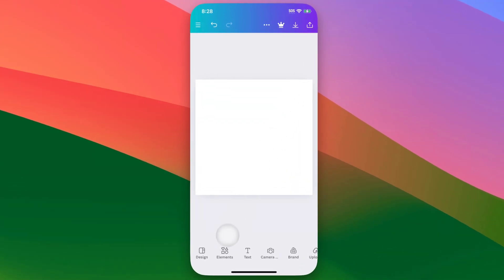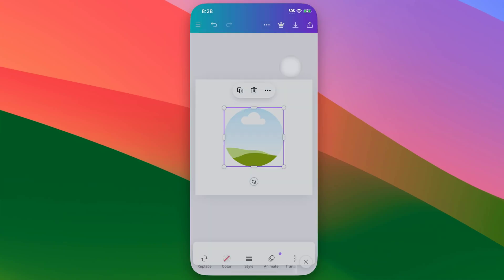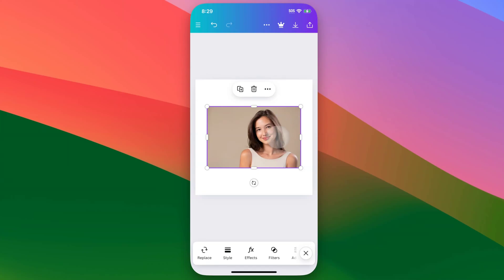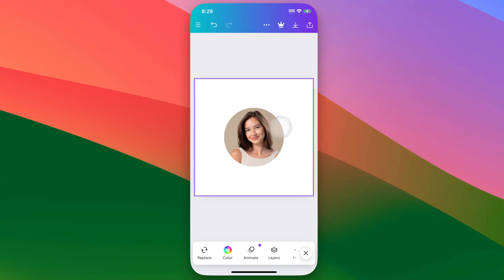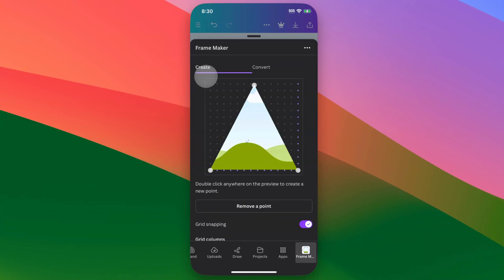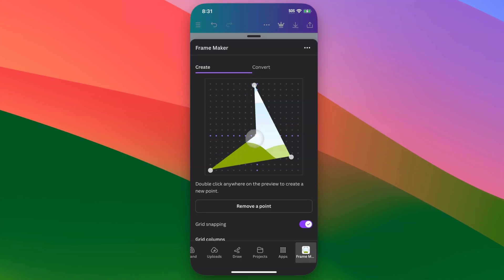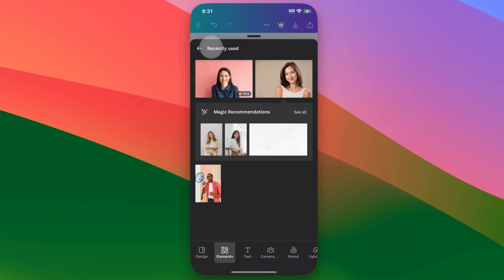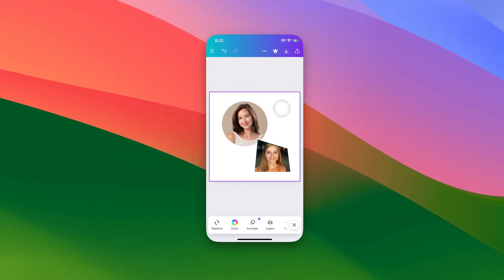How to Crop Image to Shape on Canva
In this Canva App tutorial, learn how to crop an image to shape in Canva. In the Canva App you can crop images into shapes with Frames. You can even create custom Frame shapes with Frame Maker!